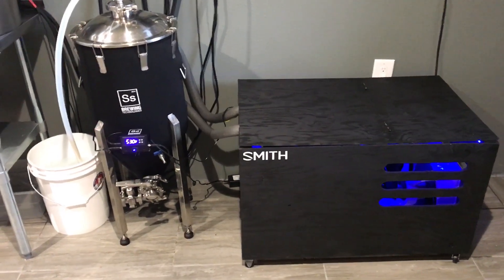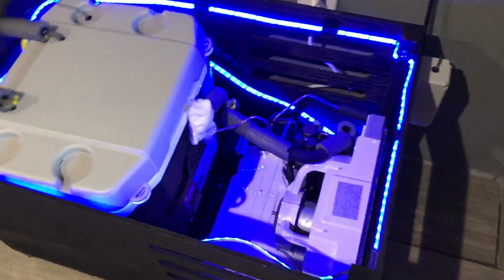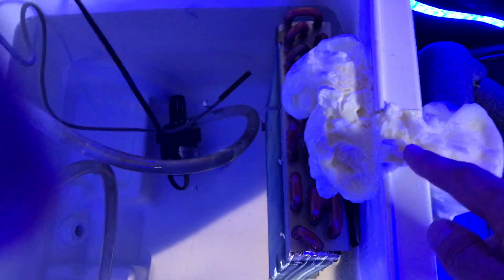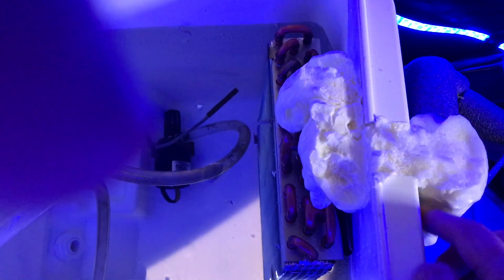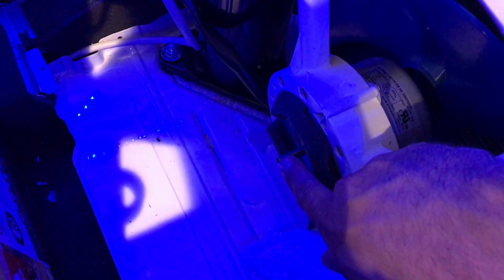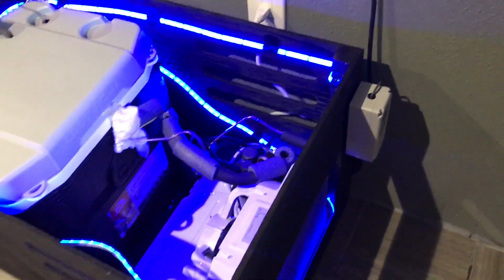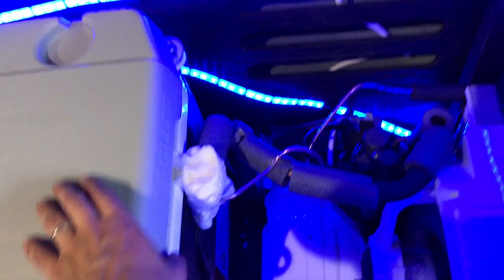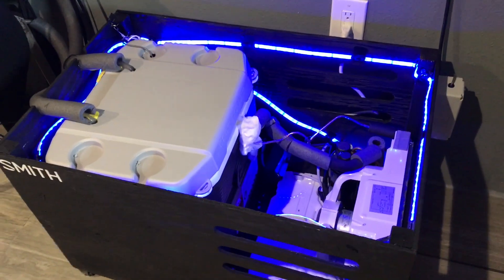DIY Glycol Chiller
I built a Glycol Chiller out of an Air Conditioner to control my fermentation temperature for $250. This is a quick overview on how I did it.